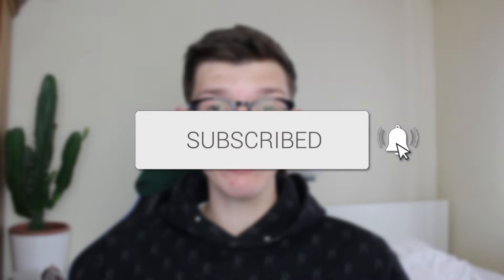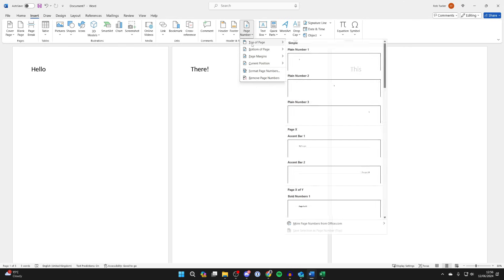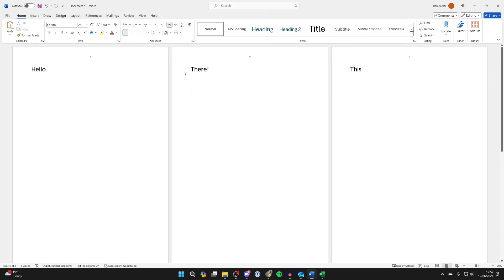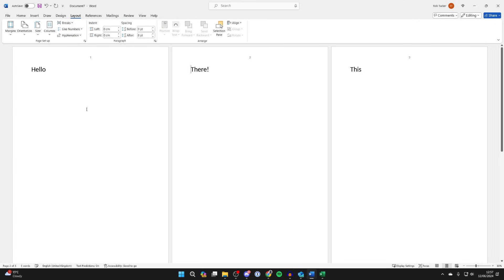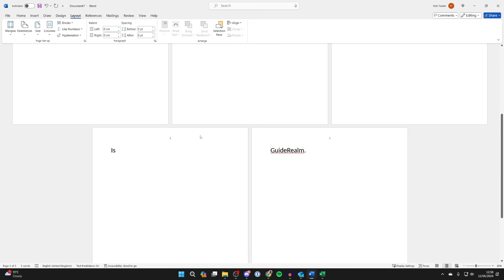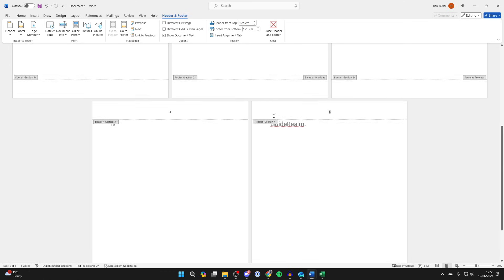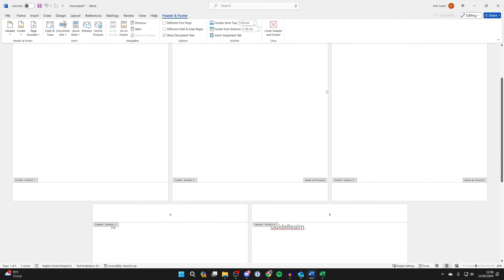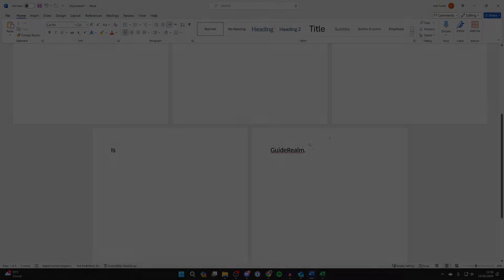How To Remove Page Numbers From Certain Pages In Word - Full Guide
Learn how to remove page numbers from certain or specific pages in word in this video.

GuideRealm